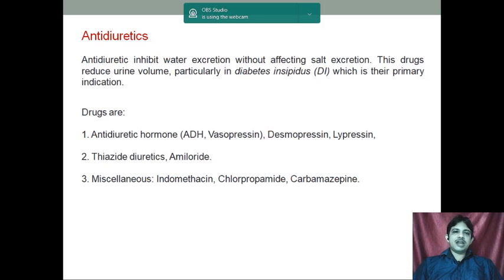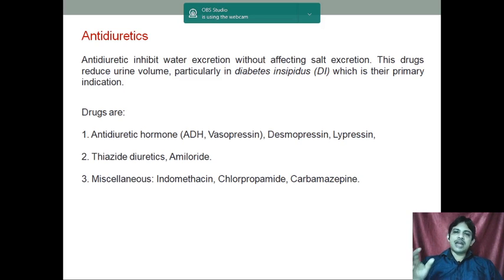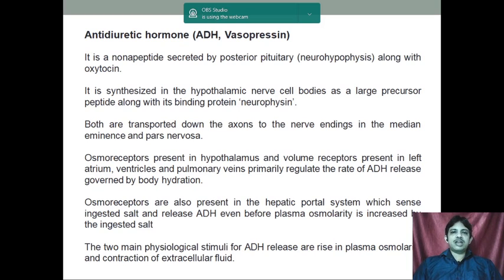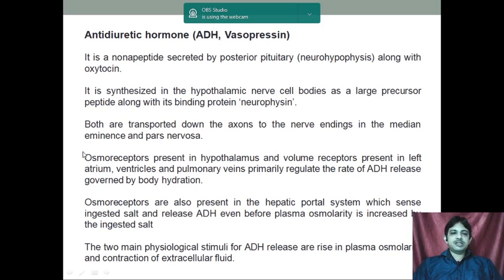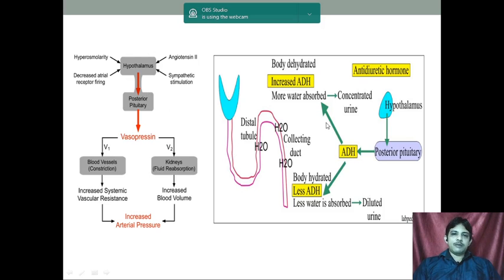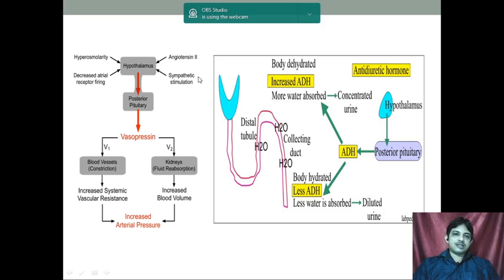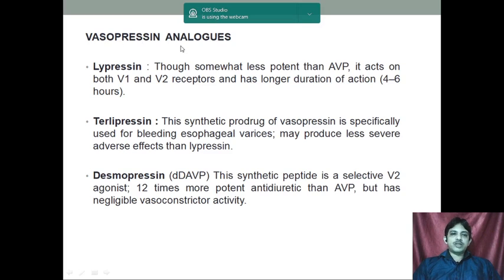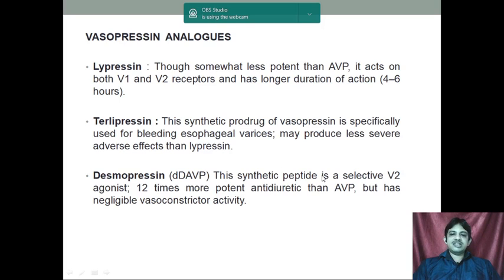Antidiuretic Part 2